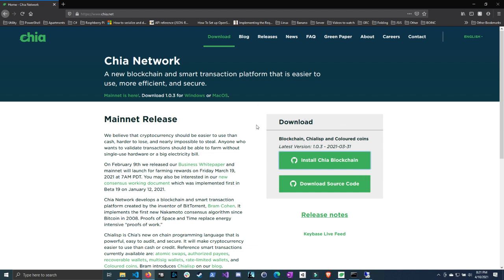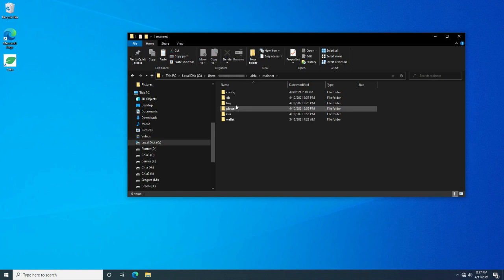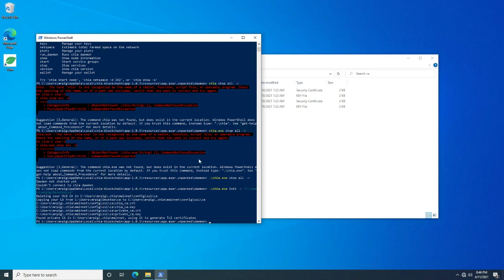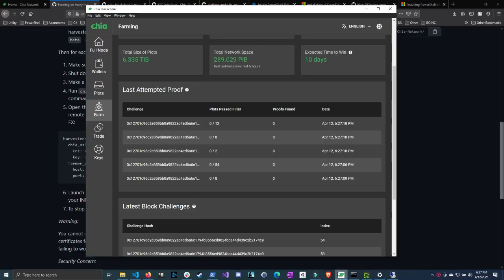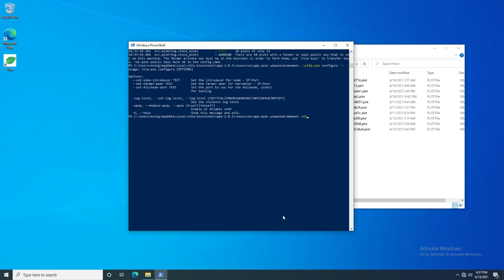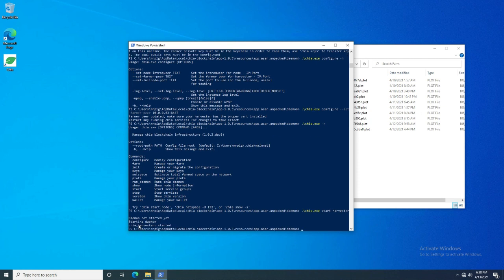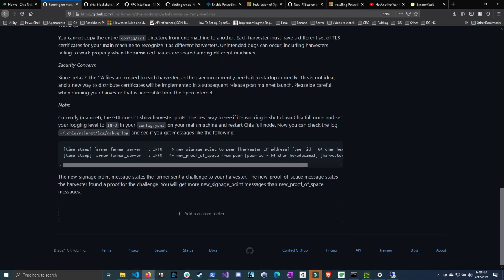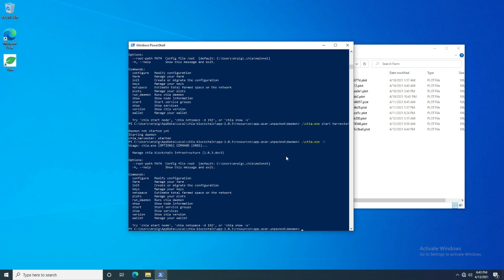(Windows Edition) How To Farm Chia On Multiple Computers Using Chia Harvester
Hello! I this video I show you how to setup a Chia harvester on multiple Windows computers, it is essentially the same as the Ubuntu version, but people requested this video so here it is!

Windows CLI Directory Path - cd $ENV:LOCALAPPDATA\chia-blockchain\app-1.0.3\resources\app.asar.unpacked\daemon

Want a specific video made, let me know if the comments.